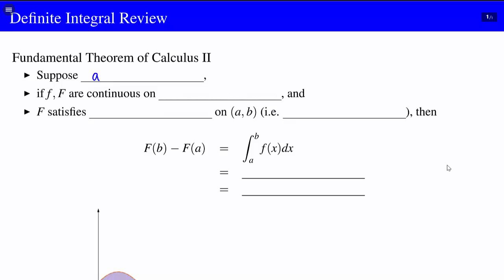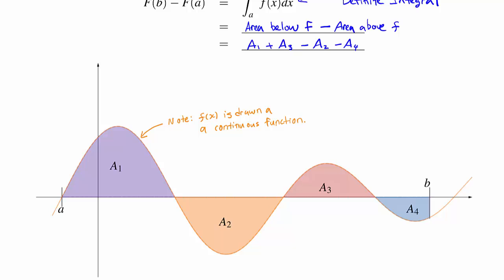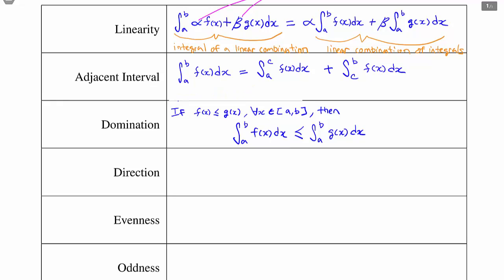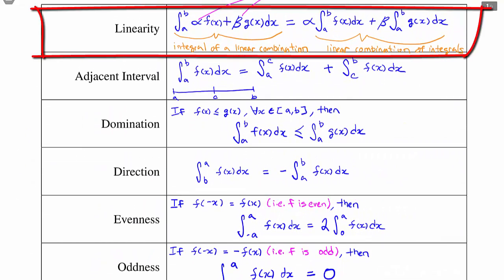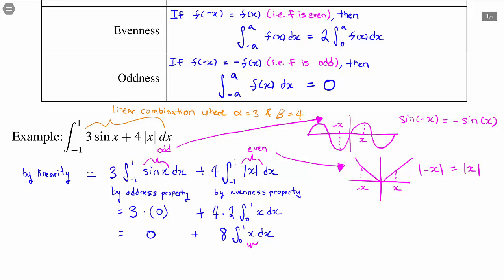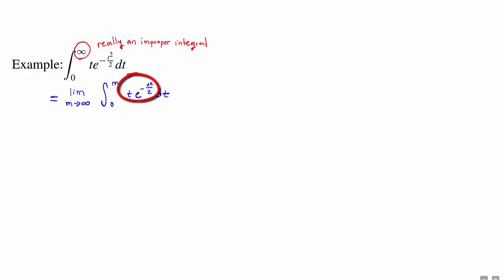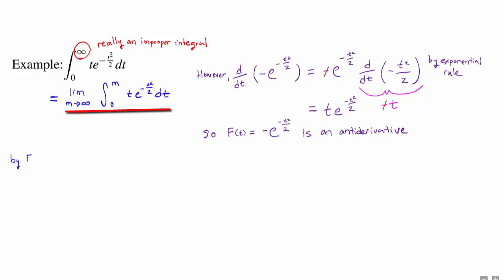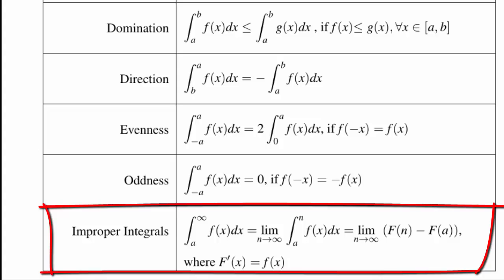Definite Integral Review